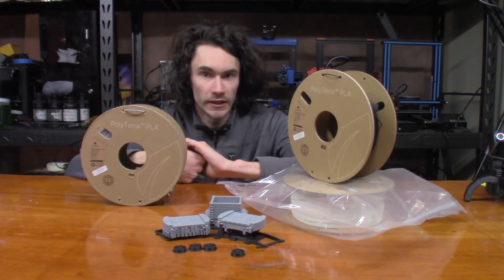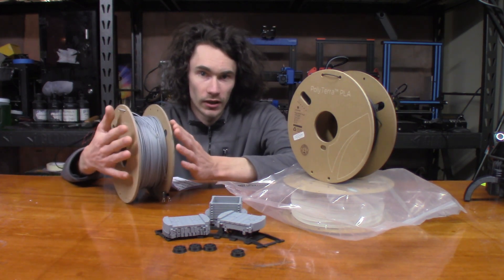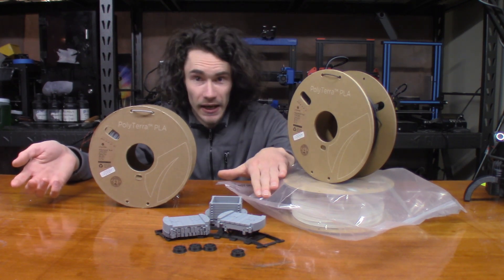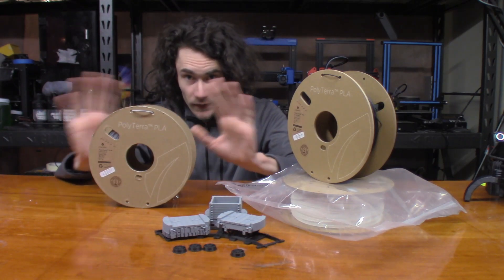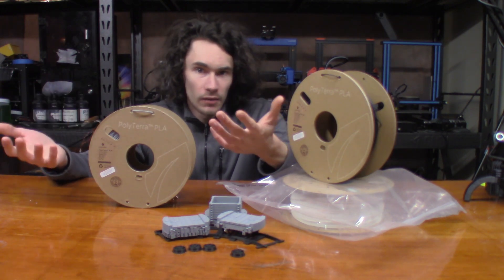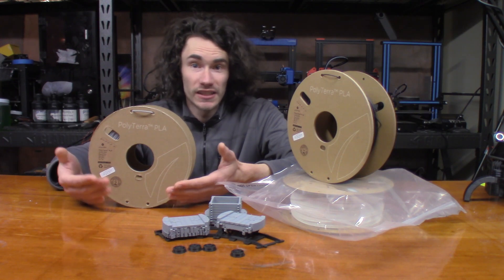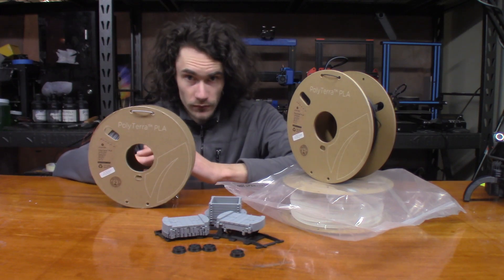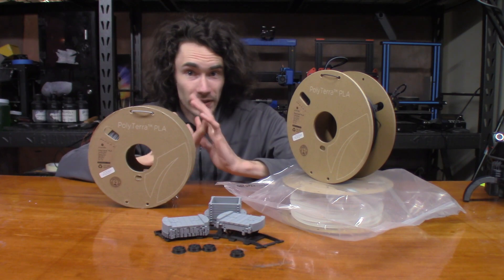Discussing PolyMaker PolyTerra PLA Filament: Why it is so good?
I am quite cynical when it comes to claims made by 3D printing companies with their filaments but this material really lived up to the claims made. If anyone has printed PLA, you know how difficult it can be to remove support material and this is where I found the filament really shines. It is as close to the supports falling off the model as you can get! Also, the more matte finish of the filament is a really nice touch as well as the commitment to the environment with recycled packaging and the durable cardboard spools used, and the 1 tree planted/spool commitment.

Overall, I am highly impressed with this filament and will be purchasing more in the future for personal projects. This has the potential to really change the filament market and revolutionize 3D printing in the coming years.